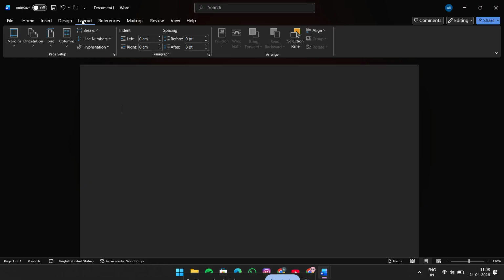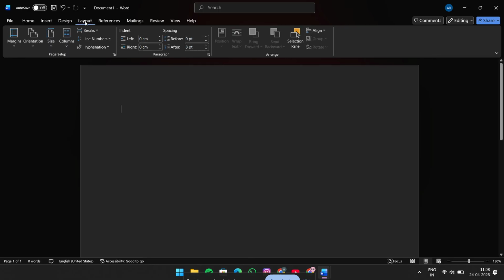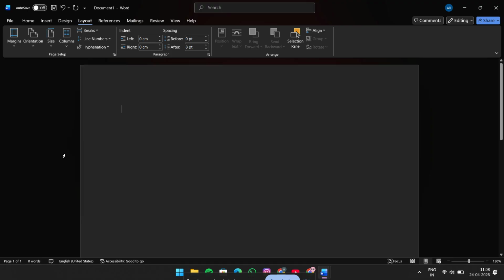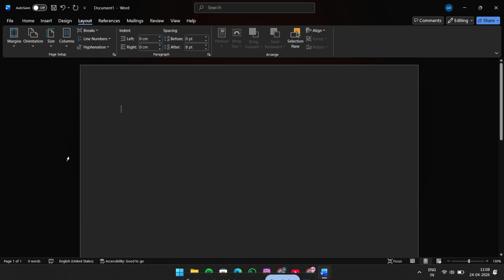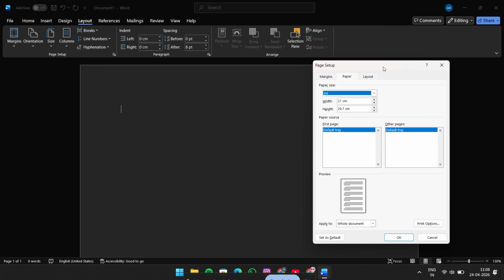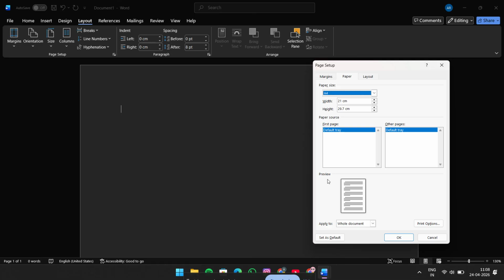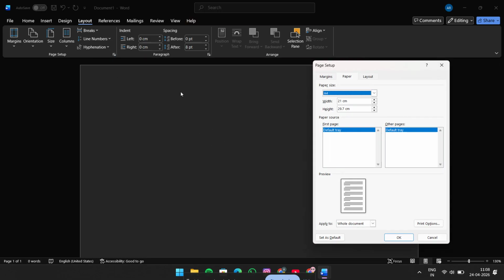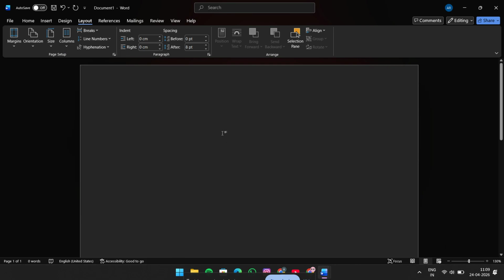How To Set Default Paper Size To A4 In Microsoft Word (Easy Guide)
Learn how to set Microsoft Word’s default paper size to A4 so every new document opens with the correct page setup automatically.
This quick tutorial walks you through the Layout tab, Page Setup options, and the Set As Default step.

🕚Timestamps:
0:00 Introduction
0:20 Open A Blank Document
0:32 Go To The Layout Tab
0:42 Select A4 Paper Size
0:58 Open Page Setup Dialog
1:10 Choose Paper Tab And Confirm A4
1:24 Set A4 As Default
1:42 Final Check And Wrap Up

✍️What You'll Learn In This Video:
• How To Open A Blank Document In Microsoft Word
• How To Find The Layout Tab And Paper Size Settings
• How To Select A4 As The Current Paper Size
• How To Open The Page Setup Dialog Box Launcher
• How To Choose A4 Under Paper Size In Word
• How To Set A4 As The Default For New Documents
• How To Confirm The Normal Template Default Prompt
• How To Keep Future Word Documents On A4 Automatically

💡Pro Tips:
• Always set the paper size from a blank document so the default template updates correctly.
• If Word still opens on Letter, repeat the steps and make sure you click Set As Default.
• Use A4 for letters, reports, assignments, and standard international printing.
• After changing the default, open a new document to verify the setting worked.
• If needed, also check your printer settings so they match A4 paper.